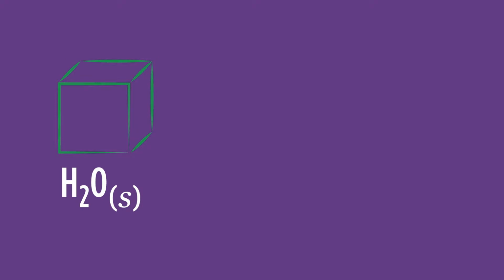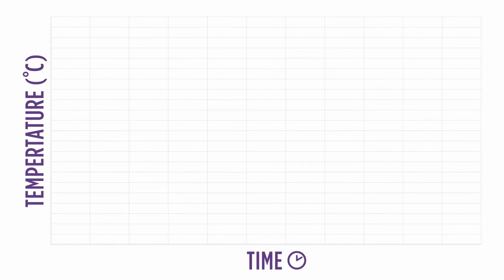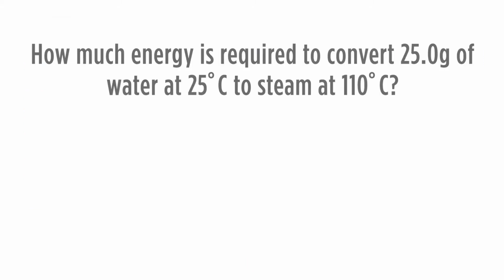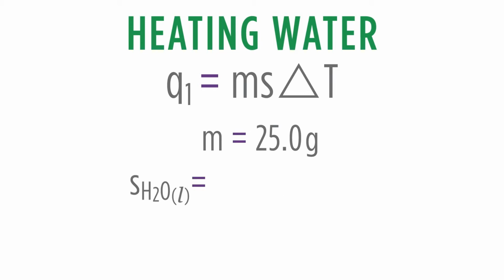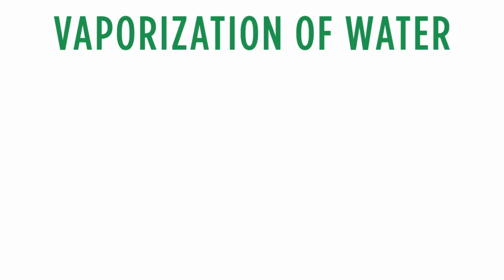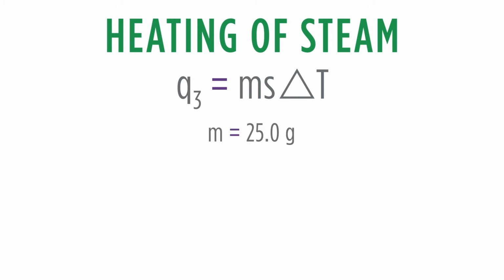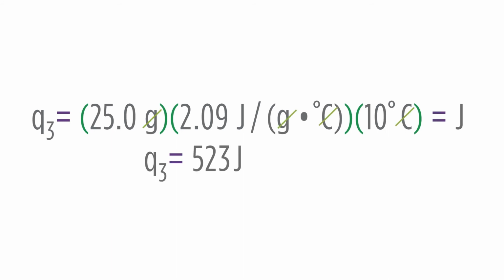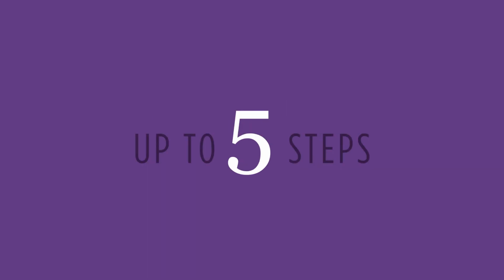General Chemistry - Thermochemistry - Changes in State